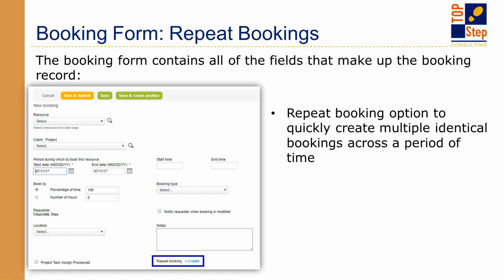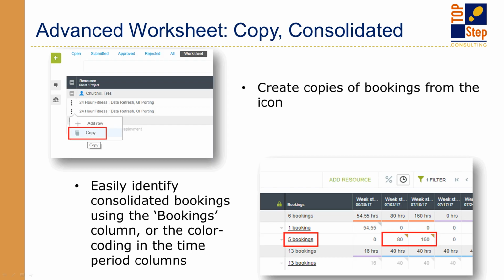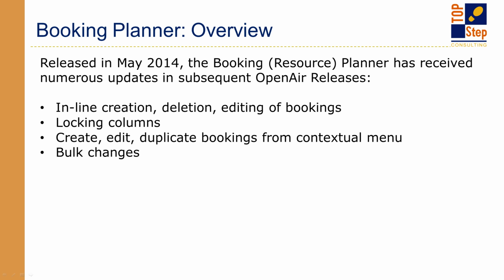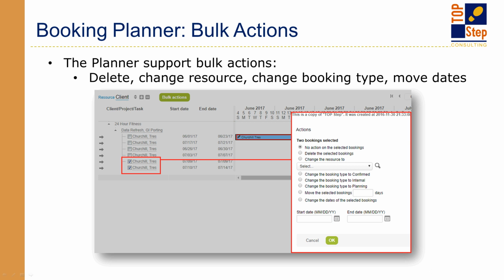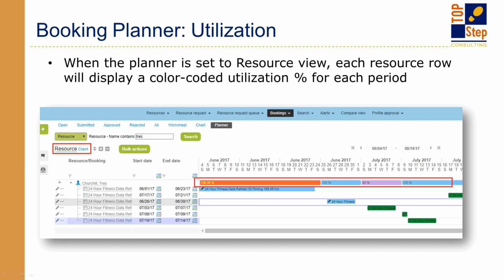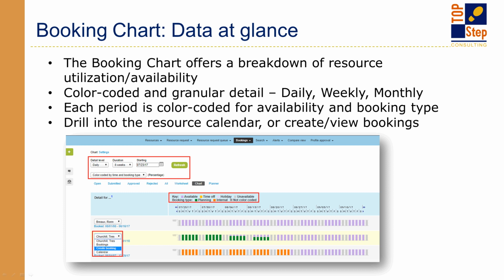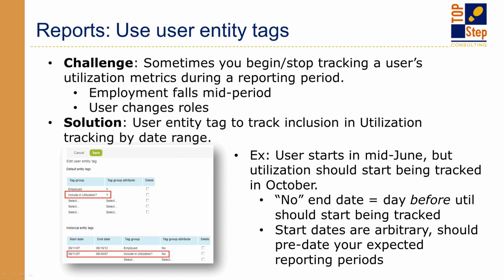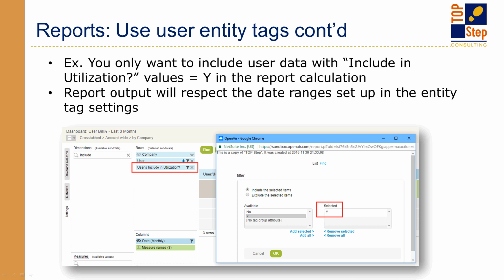Resource Management Techniques in NetSuite OpenAir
In this recorded webinar you will learn more about resource management in NetSuite OpenAir including:

bookings vs. task assignments
data entry and maintenance tips
and a variety of visual dashboards, features, and reports for at a glance information